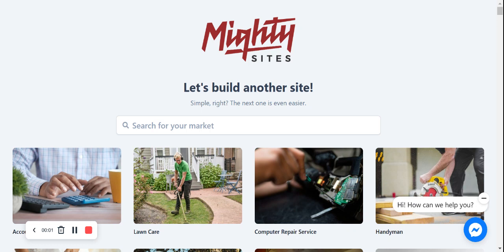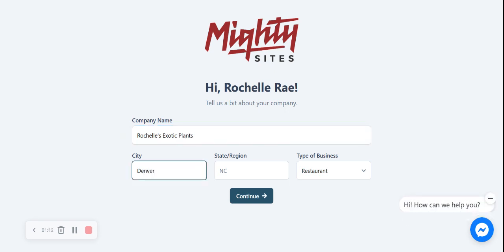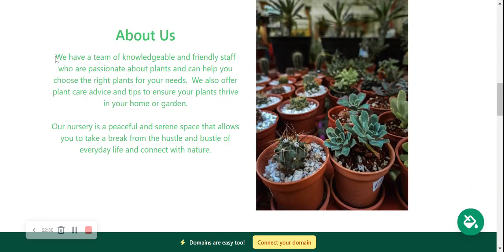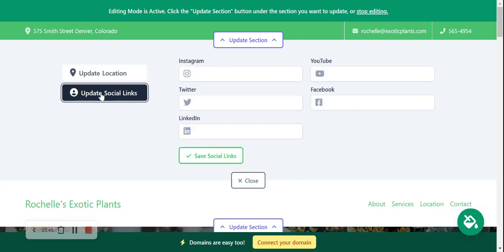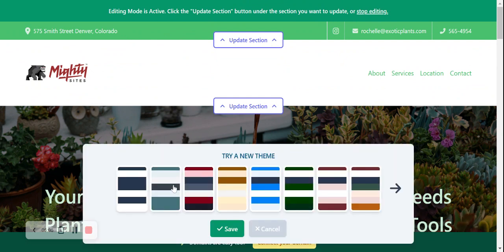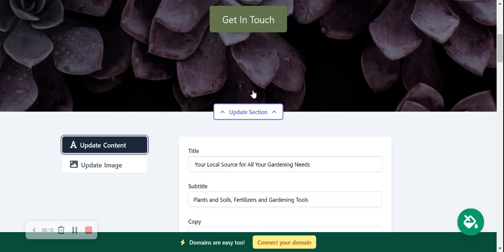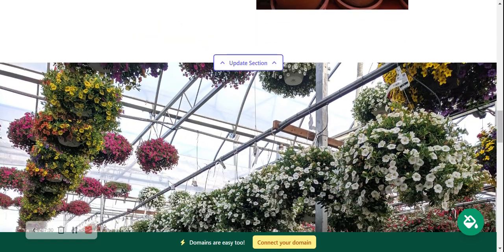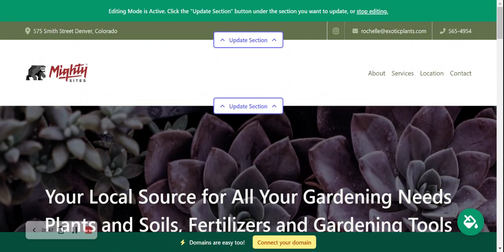How to Make a Simple Website for a Plant Nursery - EASY!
This video shows you how to create a simple website for your plant nursery. You'll learn how to deploy the plant nursery website template, edit text, images, and photos, and launch the website.

By the end of this video will know how to create a simple, professional website for a plant nursery in a matter of only a few minutes.